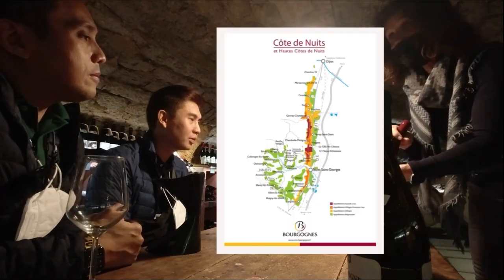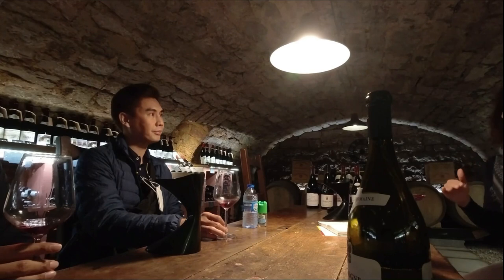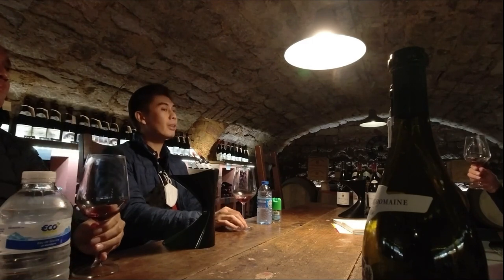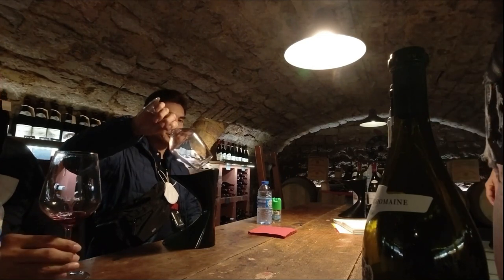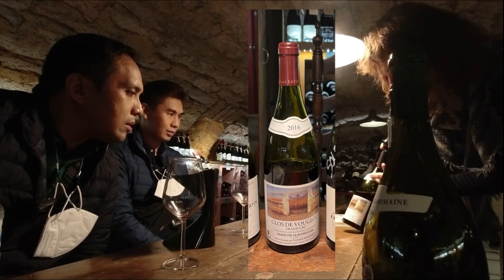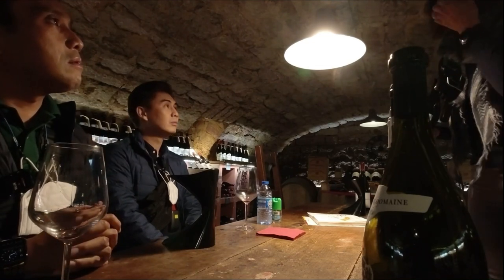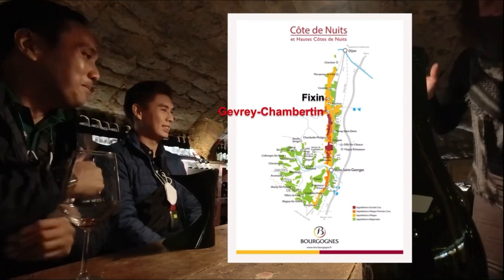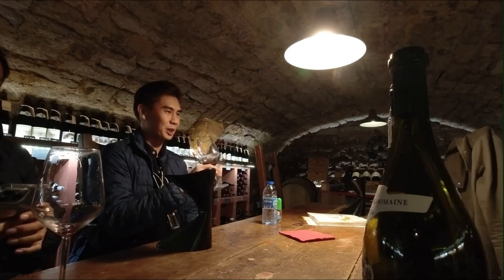Burgundy Wine Tasting Tour (Part 3 - Pinot Noirs)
It’s time to taste some red wines! Watch the continuation of our first wine tasting in Burgundy where we tried 4 GRAND CRUS and 2 PREMIER CRUS red wines. What a fine selection!

Santé!🍷